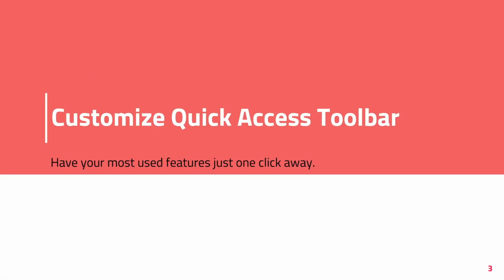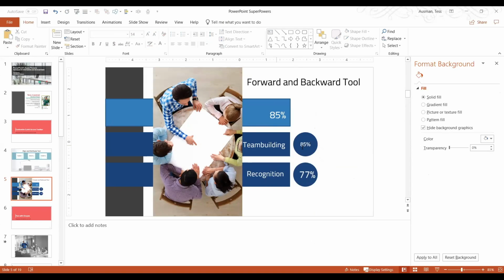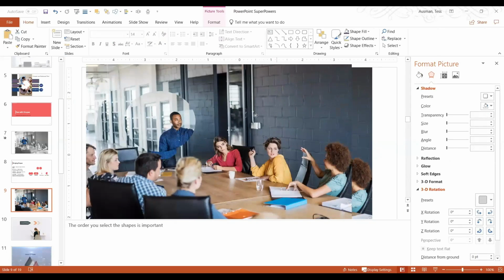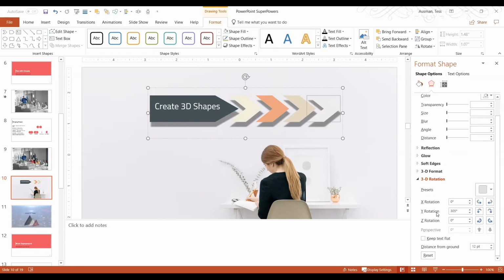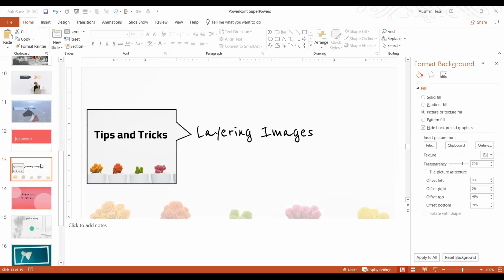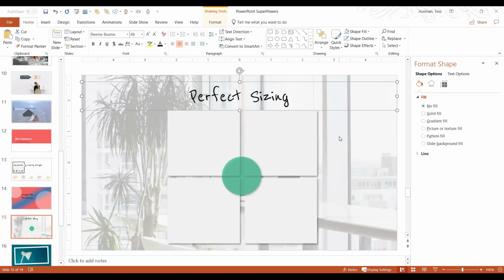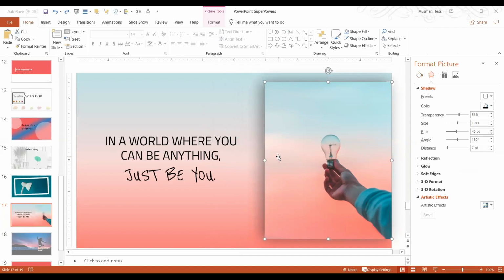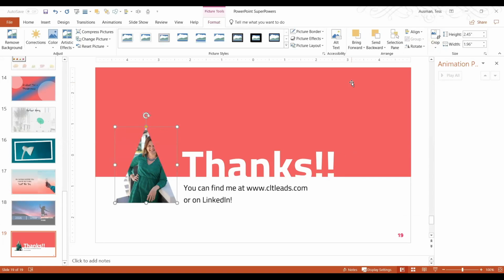Microsoft Powerpoint - Intermediate/Advanced Tips and Tricks for Better Presentations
Please find the practice file and our FREE 100 Most-Useful Excel Tips below. This webinar is for anyone ready to take their Microsoft PowerPoint design skills to the next level. Tess covers animation, presentation must-haves, recording and inserting screencasts, and other useful PowerPoint tips and tricks for you to have up your sleeves.